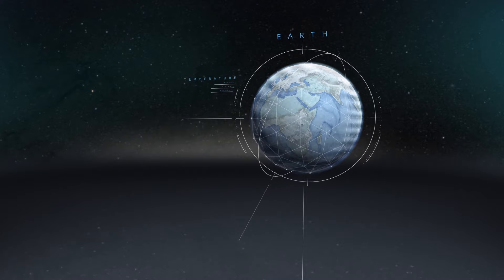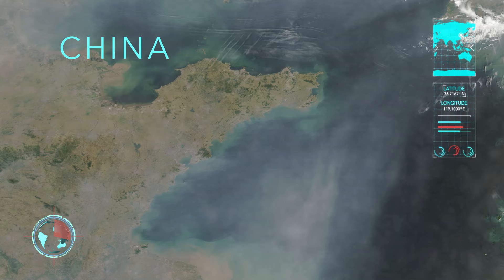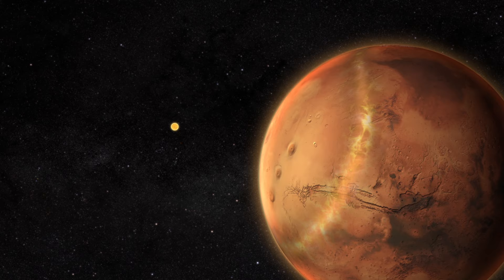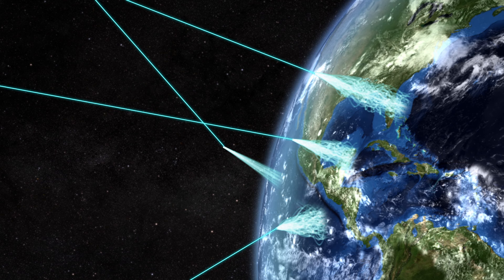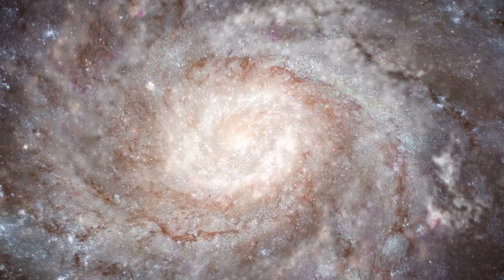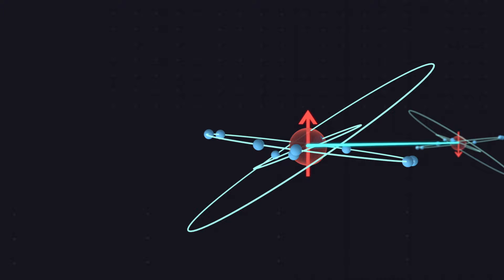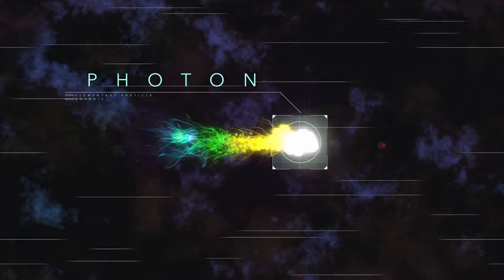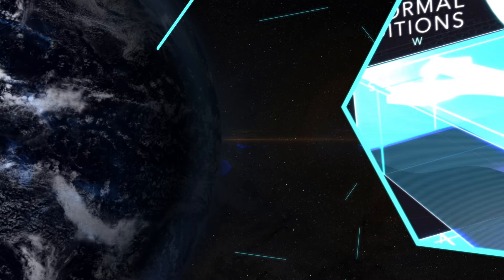Gary England | El Niño | Everything is Connected